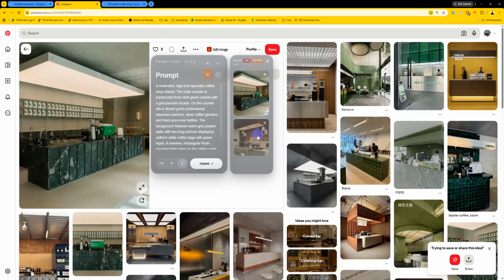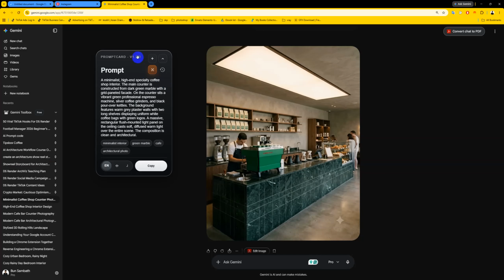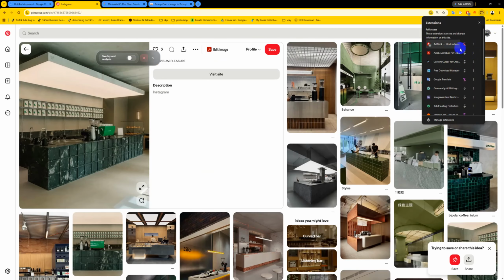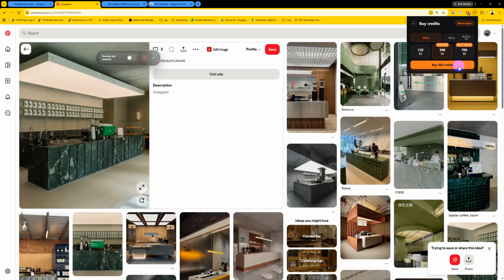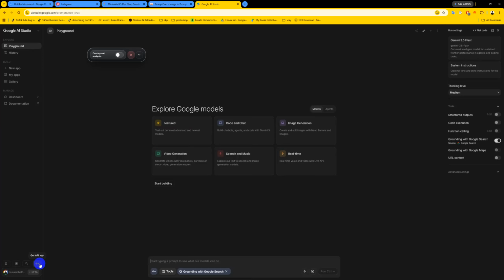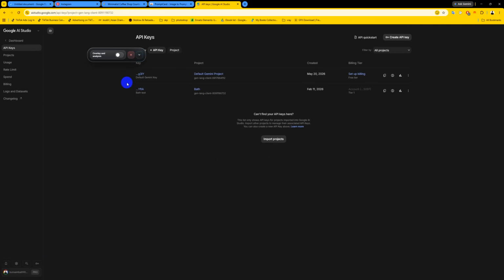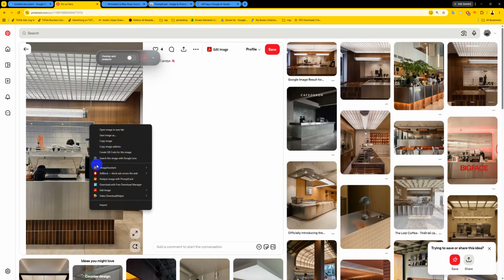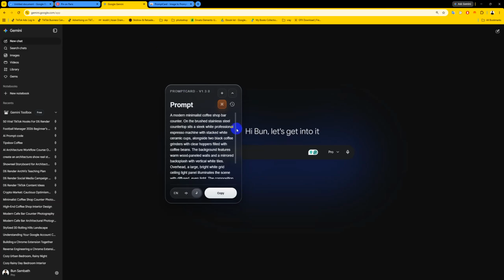Never write an AI prompt again-New Google Chrome Extension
Want to turn any image on the web into a perfect AI prompt? In this step-by-step tutorial, I’ll show you exactly how to install, set up, and master the new Image to Prompt Chrome Extension so you can stop guessing and start creating.

Whether you use Midjourney, Stable Diffusion, or DALL-E, getting your settings right from the start will save you hours of trial and error.

For Custom API
Base URL
API
XXXXXXXXXXXXXXXXXXXXXXXXX
Model
gemini-3.5-flash

⏱️ Video Chapters:
00:00 - Introduction: Converting images into AI prompts with a Chrome extension.
00:15 - Overview of prompt types (Midjourney vs. Standard prompts).
01:02 - How to find and install the extension from the Chrome Web Store.
01:33 - Pinning and setting up the extension for quick access.
01:52 - Signing in and understanding Credit vs. Custom API options.
02:44 - How to get a free API key using Google AI Studio.
03:51 - Configuring the extension settings (Base URL and Models).
04:06 - Demonstration: Right-clicking an image to generate a prompt.
04:54 - Comparing results: Testing generated prompts in Midjourney/ChatGPT.
06:52 - Final thoughts and summary of accuracy (70-80% similarity).
07:08 - Outro and call to action.

About this video:
This free AI Chrome extension is a game-changer for prompt engineers, digital artists, and designers. Instead of spending hours trying to figure out the right keywords, lighting terms, or camera angles, this tool reverse-engineers any image into a highly detailed text prompt. In this guide, we cover the complete installation process, how to tweak the default settings for better accuracy, and my exact workflow for getting the best results.